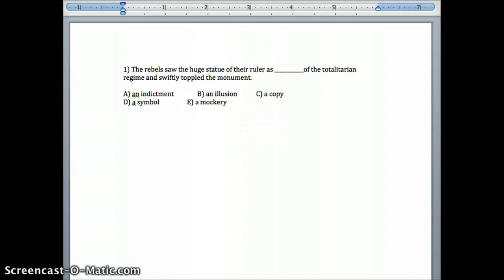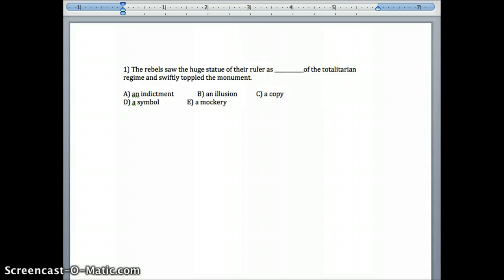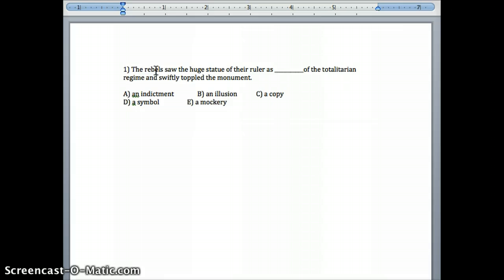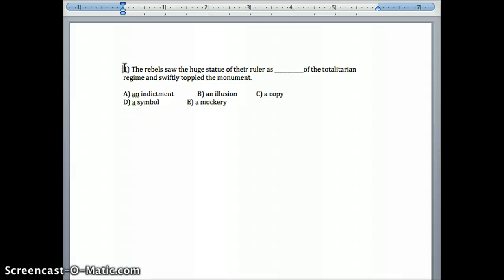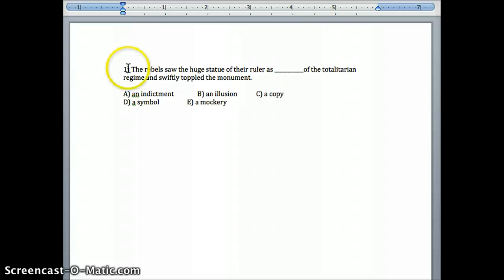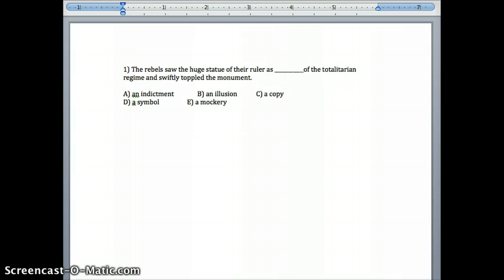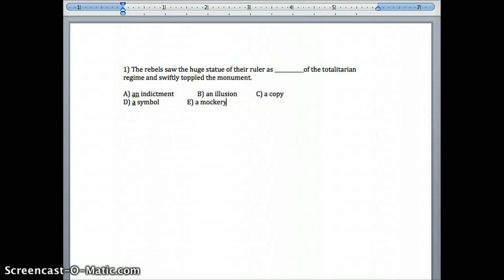SAT sentence comp1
An analysis of an 'illustration' style sentence on a practice SAT.